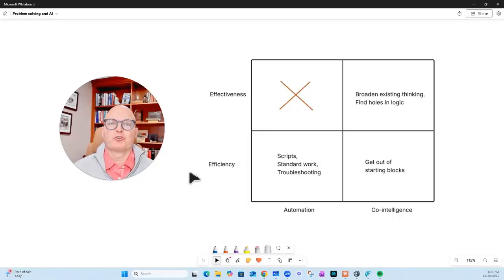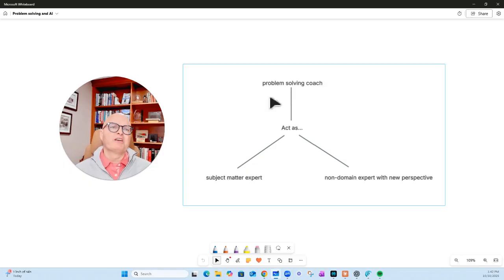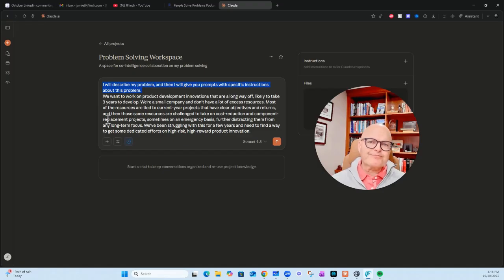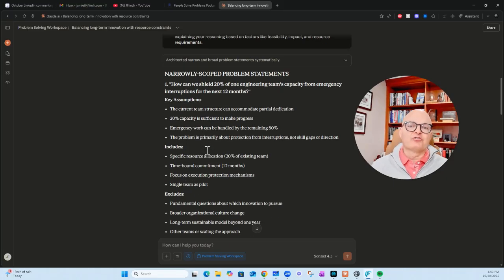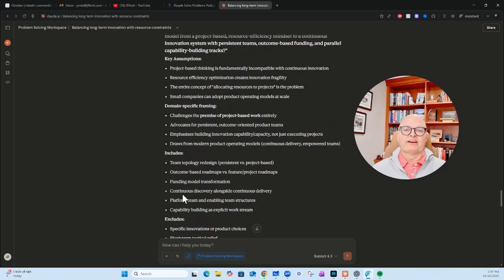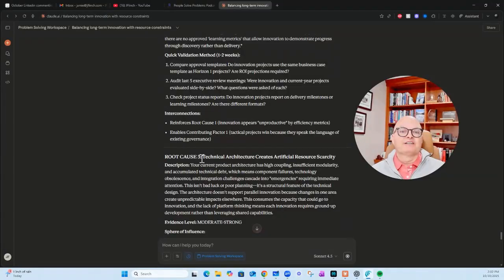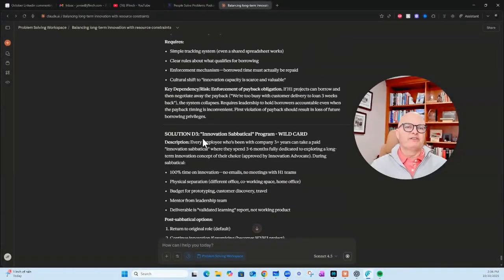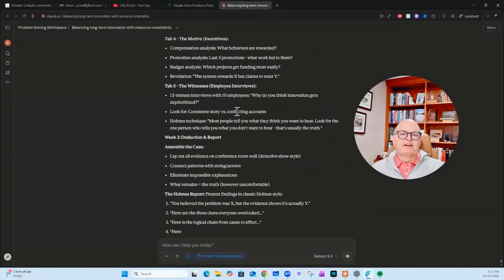A Primer on AI and Problem Solving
AI should never replace problem-solving, as problem-solving is a truly human skill, or a combination of skills, that is an act of discovery. However, AI can act as a great co-intelligence, helping us broaden our perspective, challenge our logic, or simply get unstuck when our wheels are spinning. In this course, we outline how AI can be used within your problem-solving, walk through a specific example, and share various prompts that you can use to get your problem-solving started.